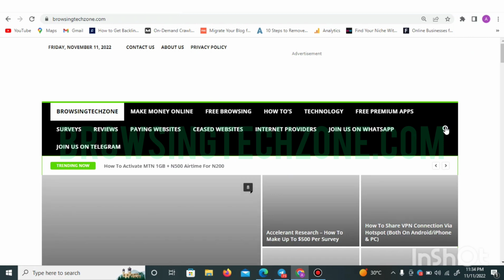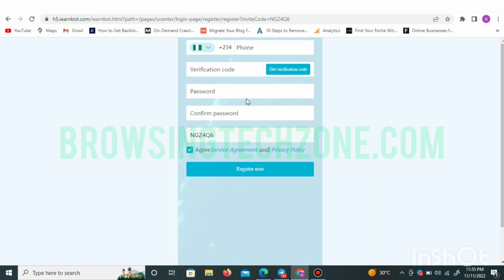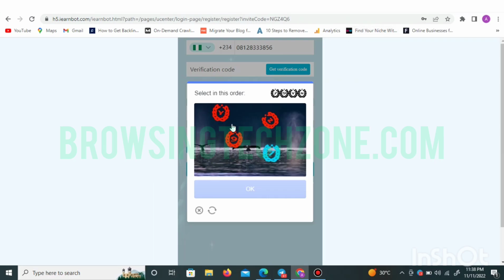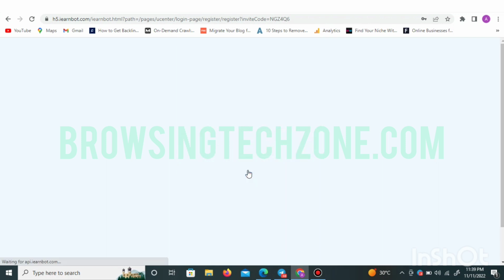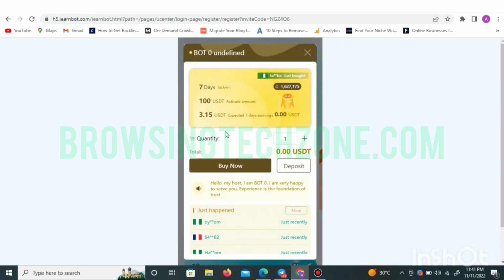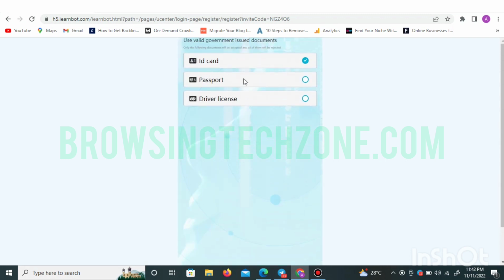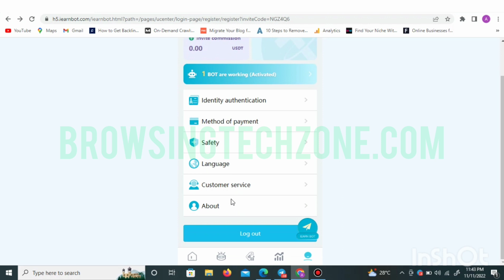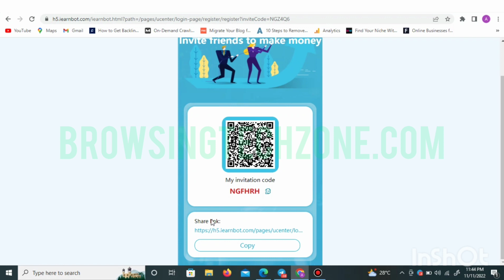Iearnbot Review - How To Make Money With Free Trading Bot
h5.iearnbot  .com is a platform that allows you to make money via cryptocurrency, USDT to be precised, by activating virtual trading bot and get return on a daily basis. Depending on how much you invested.

The More you invested, the more you earn on a daily basis and vice versa.

Ok! Made mentioned of a virtual trading bot, yes, I referred to the bot available on the platform as virtual bot trading as a result of the fact that these bots are fixed in function and are not involved in any realtime trading.

The bots are just a provisional offers to make you Stick with the platform and see a reason why you should invest on the platform.